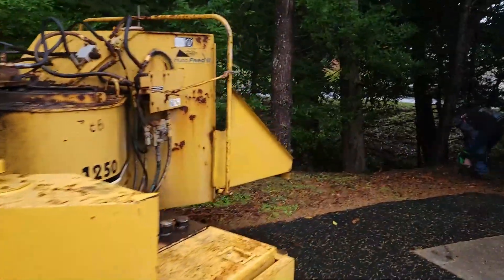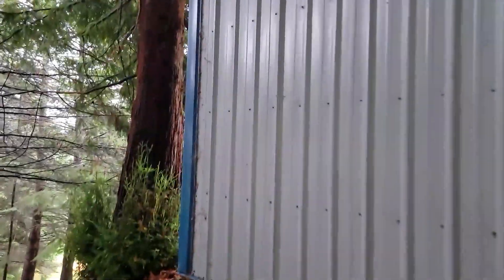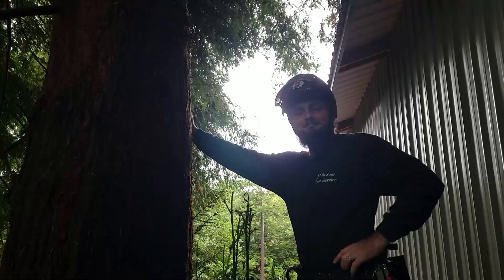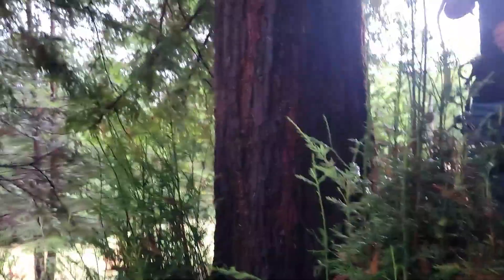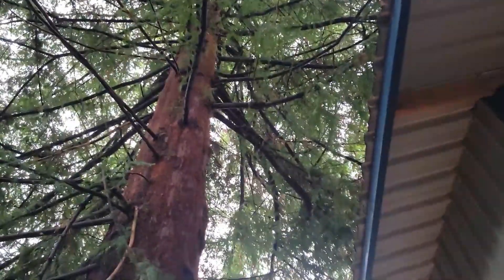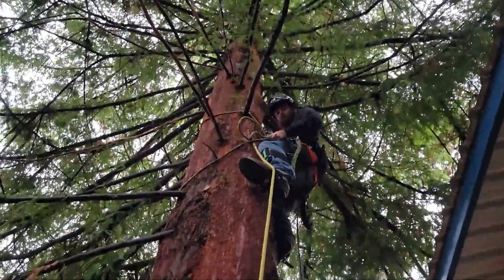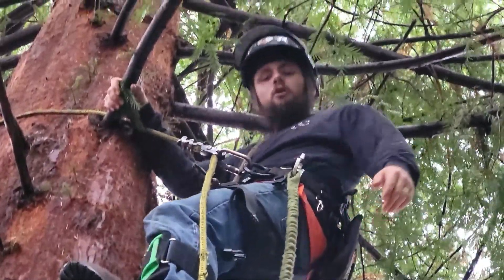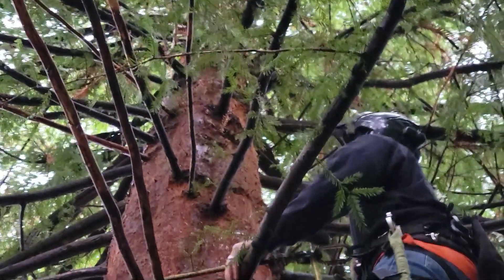Skirts Around Town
Today's video we have a couple skirting/removal jobs. We chipped all the brush and hauled off all the wood.